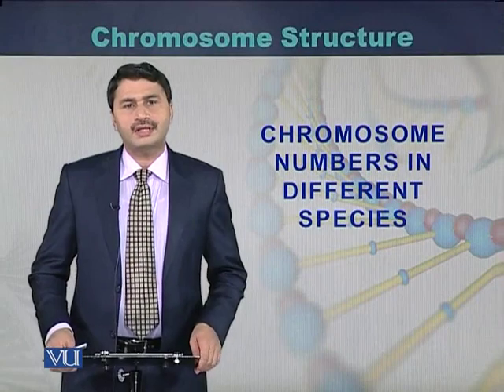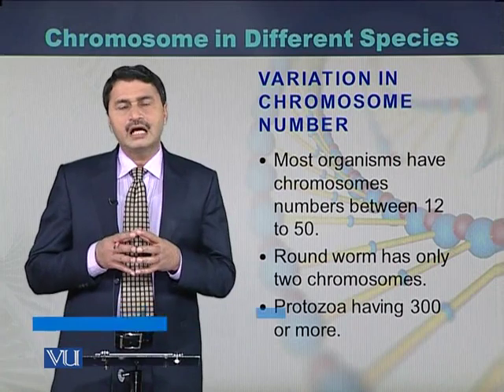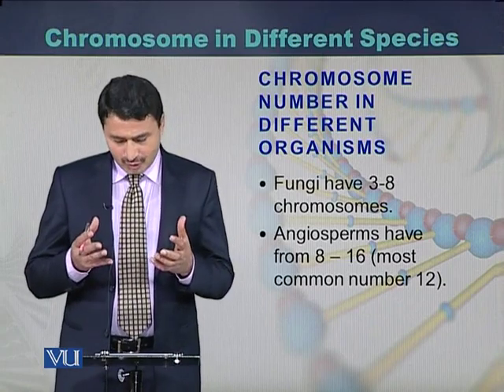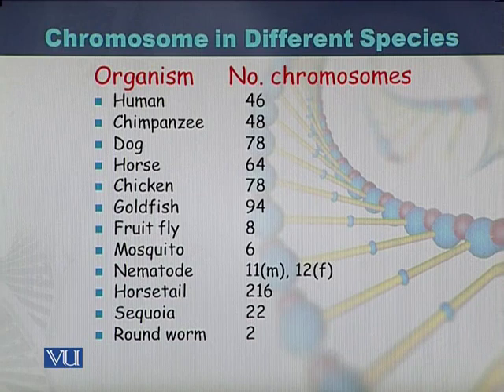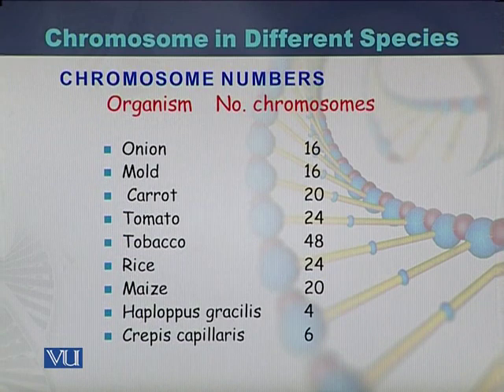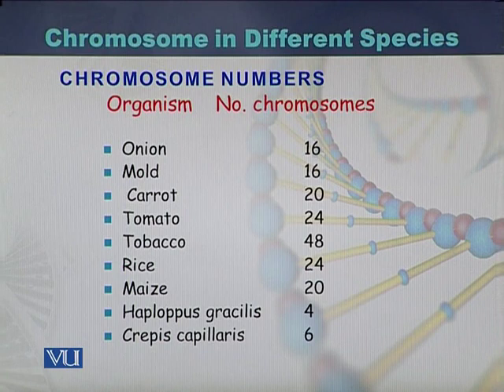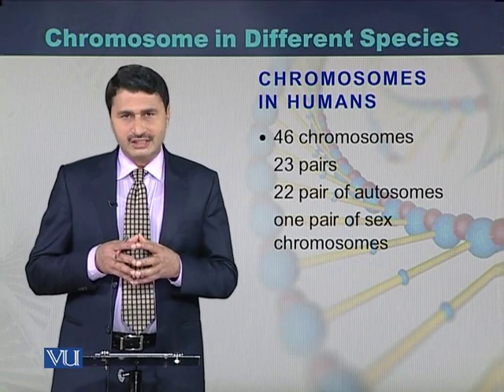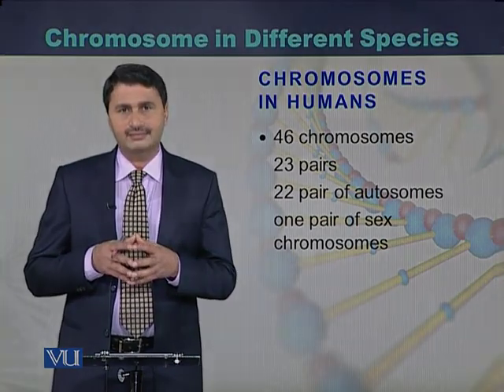BIO301_Topic027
Topic: 27